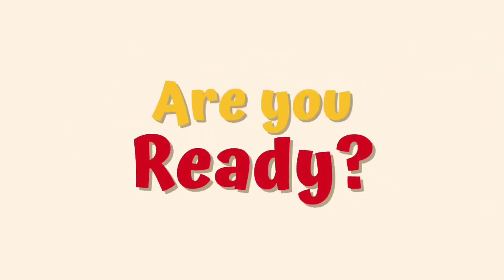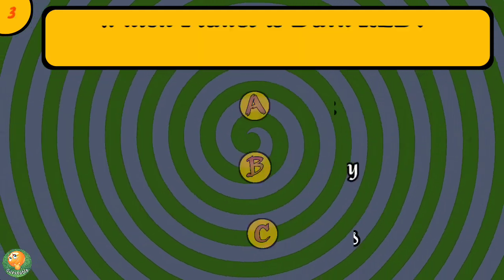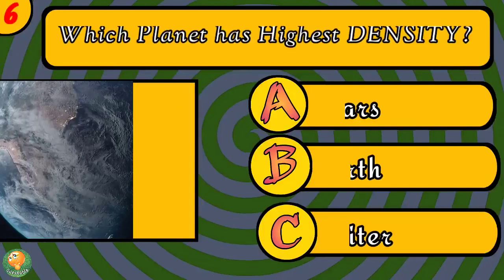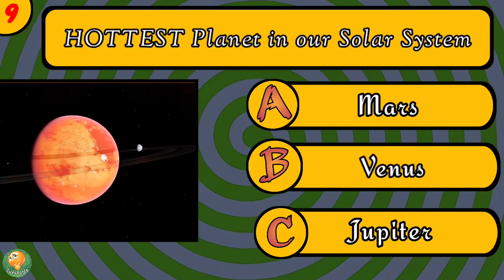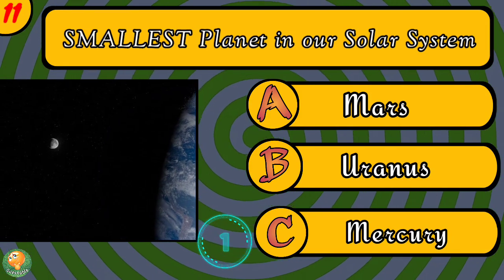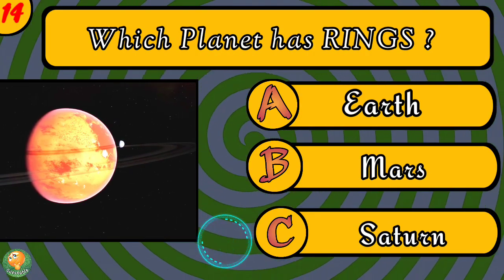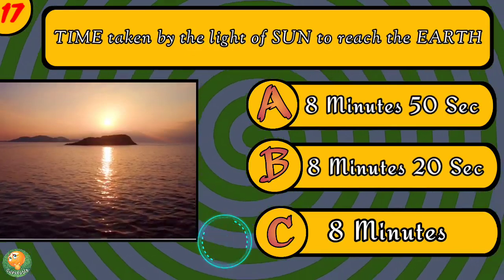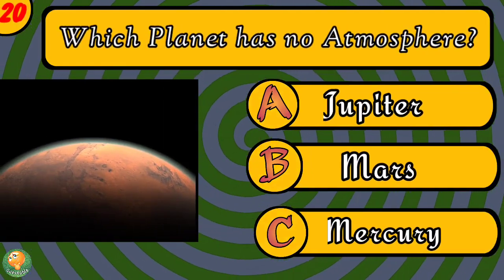Planets General Knowledge Quiz! Test Your Solar System Savvy!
Description:

Welcome to our Planets General Knowledge Quiz!
 How well do you know our solar system and its fascinating planets?
Join us as we journey through the cosmos with questions ranging from Mercury to Neptune, exploring their unique characteristics, moons, and more.

Whether you are an astronomy enthusiast, a space buff, or simply curious about the universe, this quiz is perfect for you. Challenge yourself with questions about planetary sizes, compositions, atmospheres, and even some fun facts about each celestial body.

Get ready to expand your cosmic knowledge, learn interesting tidbits, and test your understanding of our place in the universe.